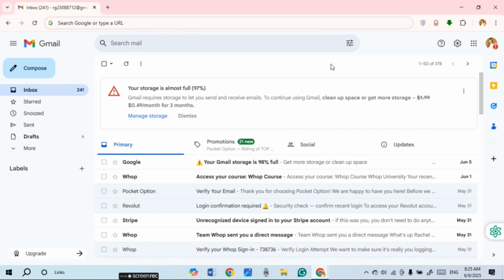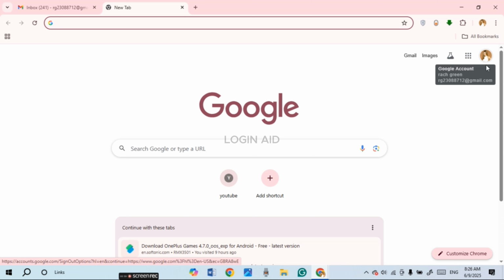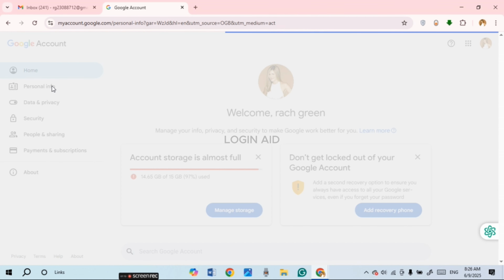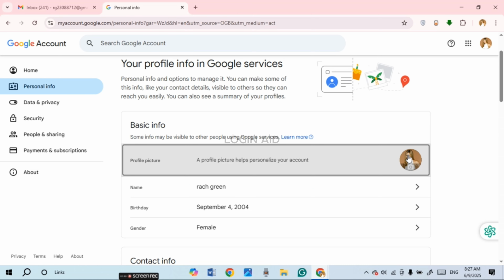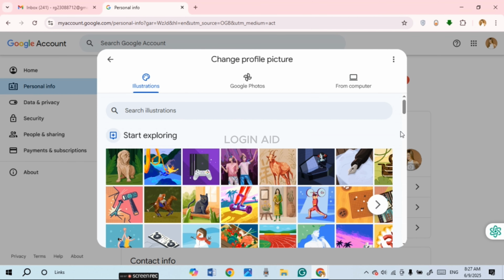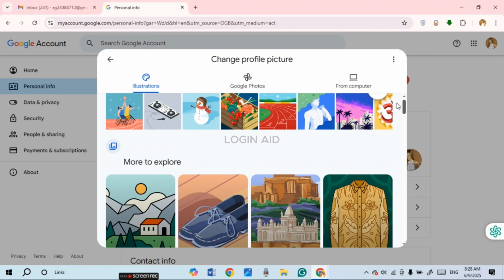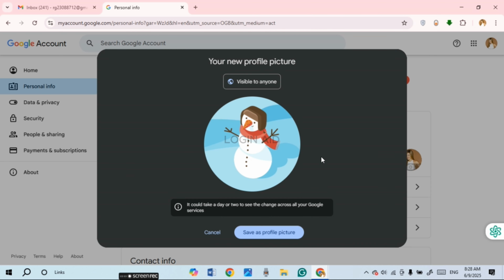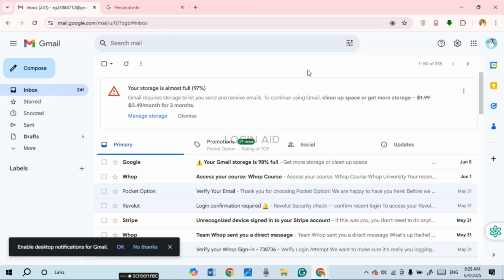How To Change Gmail Profile Picture From PC 2025 | Set Profiles On Gmail Account From Desktop[Guide]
'Change Profile Picture On Gmail'- Is your current PP boring or doesn't look appealing on your account? This video will walk you through step by step process in order to set new profiles for your Gmail account.